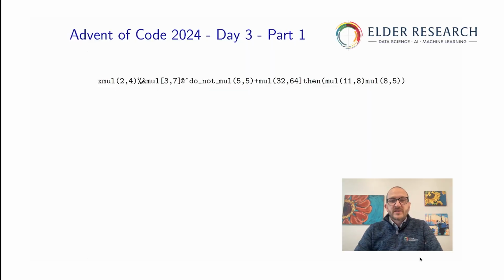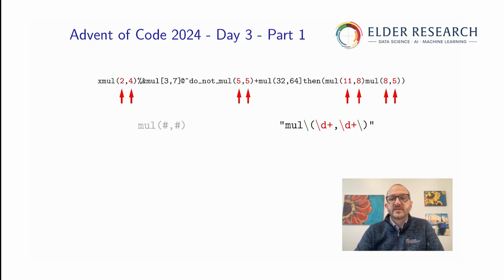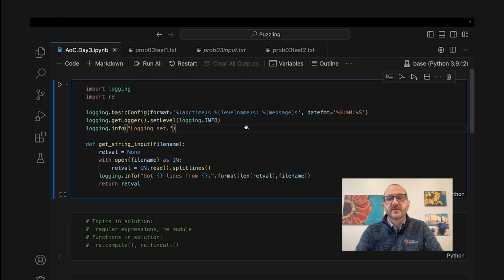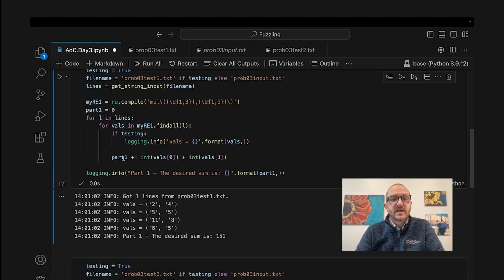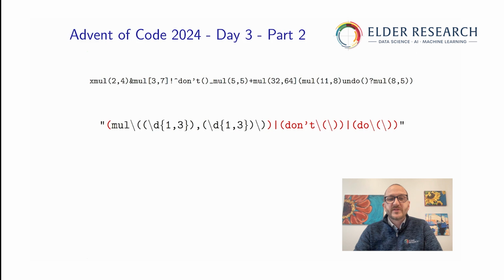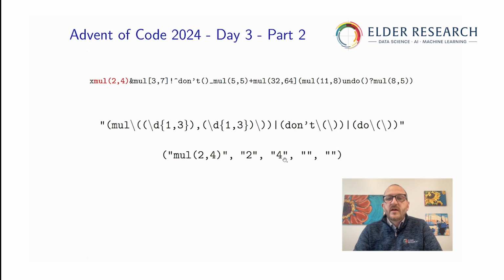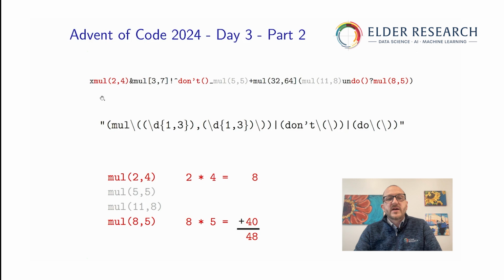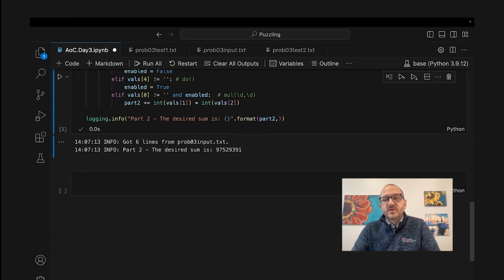Using Regular Expressions: Data Science Tips from Advent of Code 2024 Day 3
In this video Sean Haler uses Advent of Code Day 3 to showcase skills data scientists use regularly:

🔽 Building efficient workflows with Python and logging.
🔽 Extracting structured data with regular expressions.
🔽 Testing and iterating to ensure solutions are reliable.

Interested in career opportunities at Elder Research?